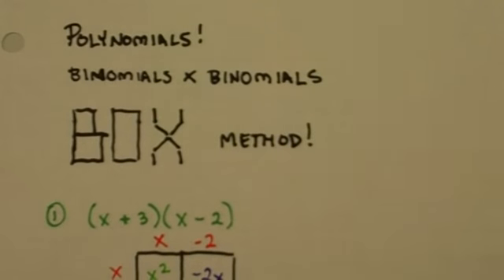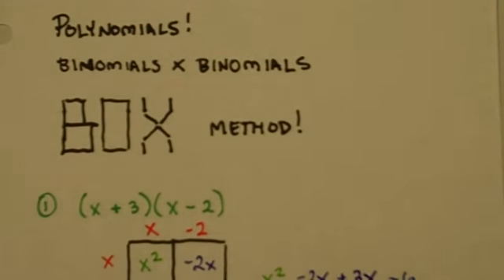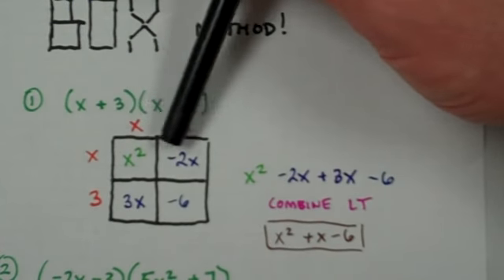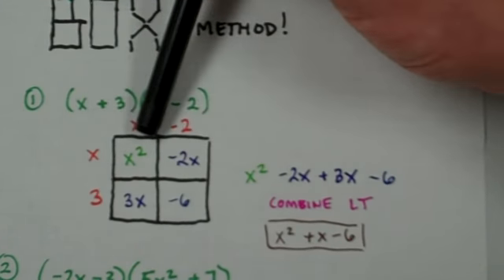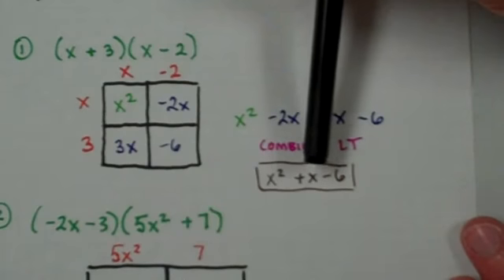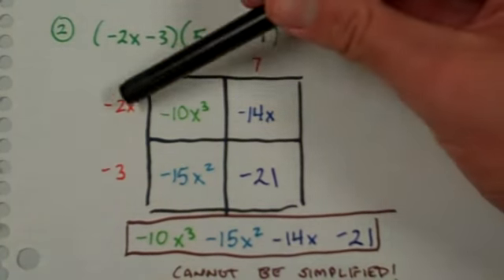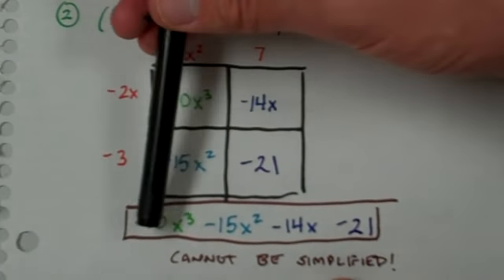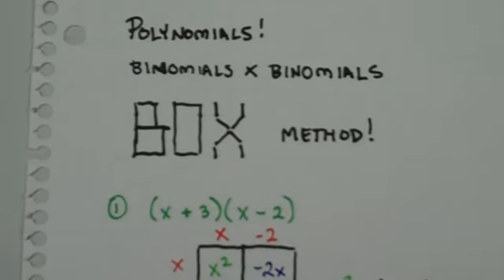Polynomials Multiplying Polynomials by Polynomials Box Method